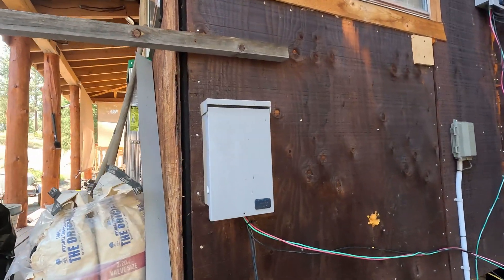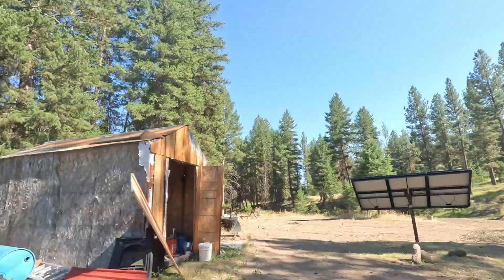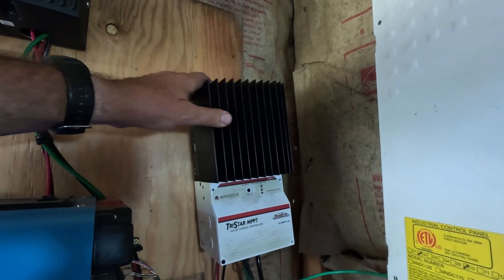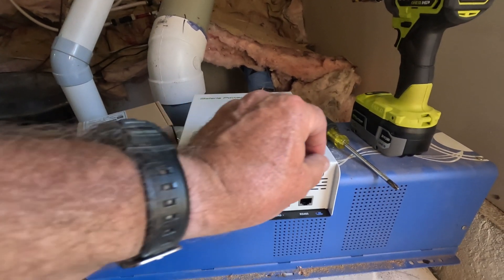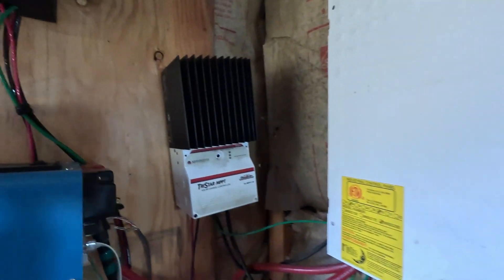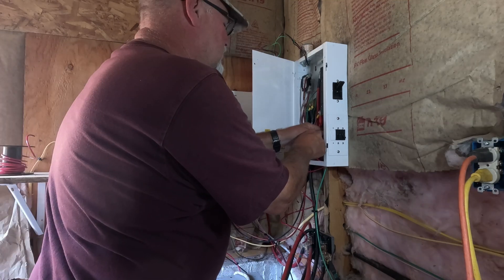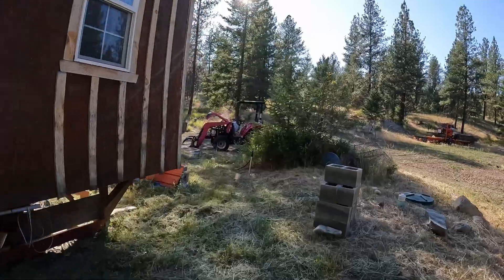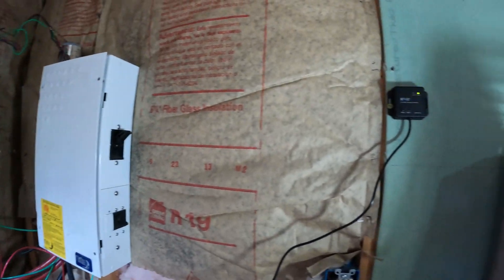🌞 Upgrading My Solar Power System: Bateria Power Sunrock 60 MPPT Charge Controller Installation! 🌞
After 14 years of reliable service from my old charge controller, it was time for an upgrade! Enter the Bateria Power Sunrock 60 MPPT charge controller, ready to enhance my solar power system.

In this video, I'll walk you through the installation process and share my honest thoughts on its performance in our off-grid cabin setup.

Is the Bateria Power Sunrock 60 the perfect solution for off-grid living? Join me as we explore its features and see if it lives up to the hype!